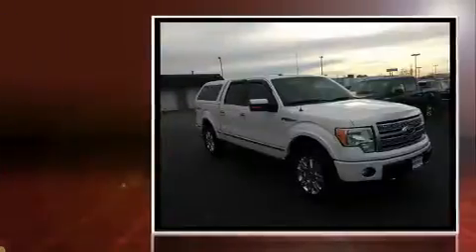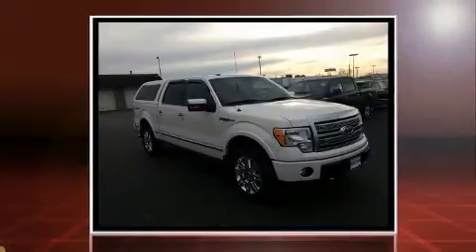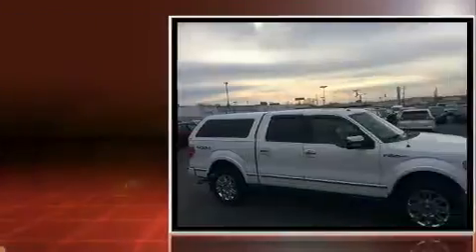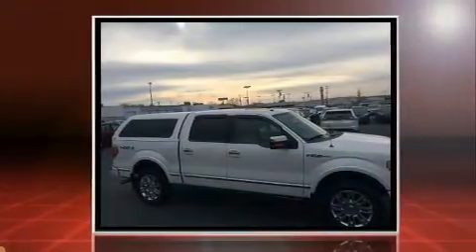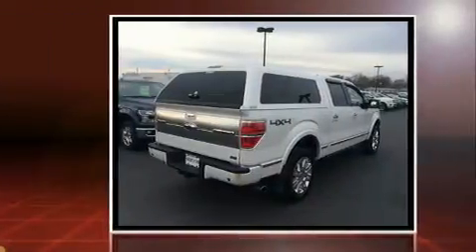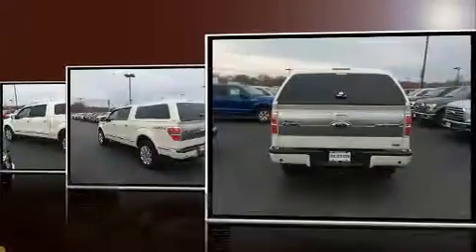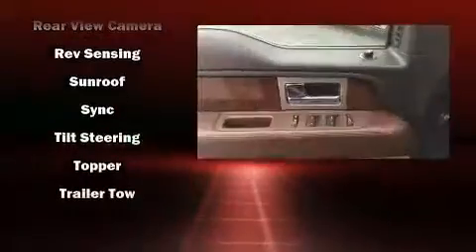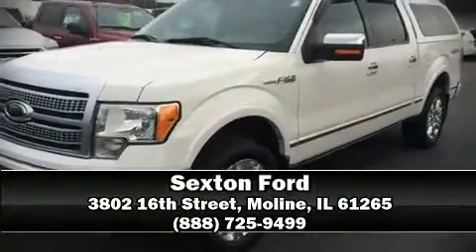2010 Ford F-150 Platinum in Moline, IL 61265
Sexton Ford
3802 16th Street

Climb inside the 2010 Ford F-150. A 5.4 liter V-8 engine pairs with a sophisticated 6 speed automatic transmission, providing a smooth and predictable driving experience. Four wheel drive allows you to go places you've only imagined. Top features include remote keyless entry, a tachometer, a rear step bumper, air conditioning, tilt steering wheel, power windows, an overhead console, and more. Audio features include an AM/FM radio, and 4 speakers, providing excellent sound throughout the cabin. Ford also prioritized safety and security by including: head curtain airbags, front SIDE impact airbags, traction control, a panic alarm, and 4 wheel disc brakes with ABS. With electronic stability control supplementing mechanical systems, you'll maintain precise command of the roadway. Our aim is to provide our customers with the best prices and service at all times. Please don't hesitate to give us a call.